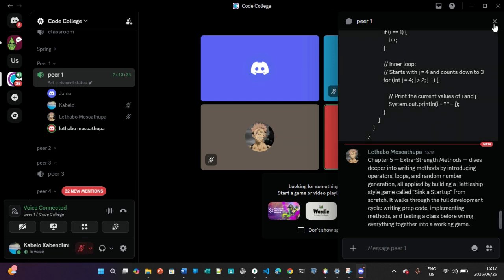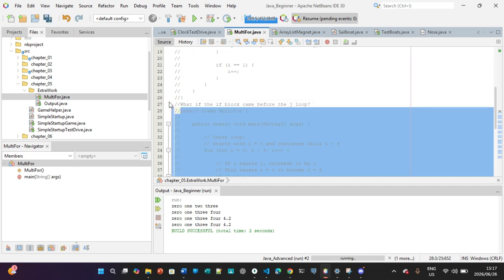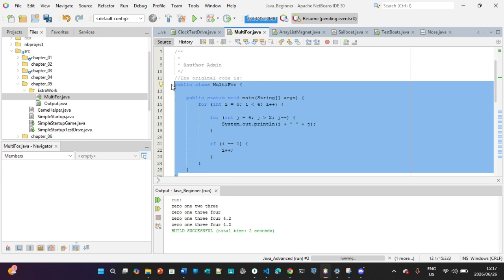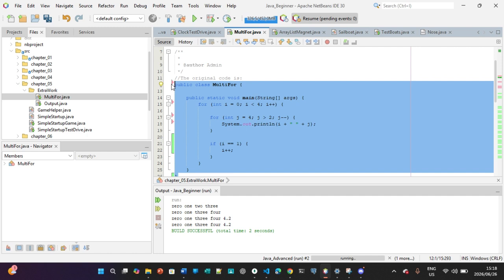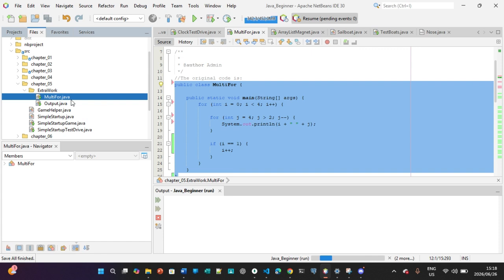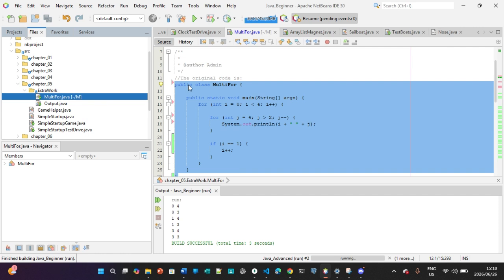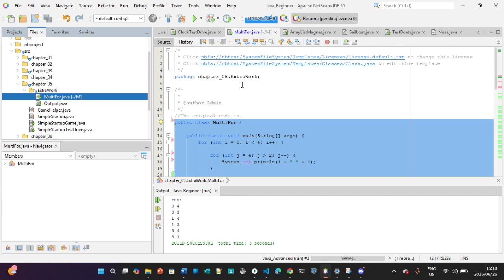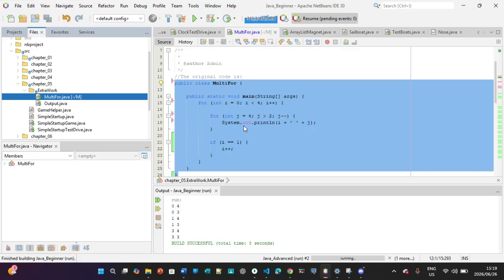Head_First_Java_Chapter_05: Breaking the Surface.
**Head First Java: Chapter 5 – Extra-Strength Methods (YouTube Summary)**

Chapter 5 of *Head First Java* takes everything introduced about methods in earlier chapters and expands it into a much more practical and powerful programming toolkit. Instead of simply calling methods, you begin learning how to design them properly, pass information into them, receive information back, and build programs that are easier to read, reuse, and maintain. This chapter marks an important transition from writing simple procedural code to thinking like an object-oriented programmer.

One of the biggest ideas introduced is that methods are responsible for performing a specific task. Good methods should have a clear purpose and should only do one thing well. Breaking a large problem into smaller methods makes programs easier to understand, easier to debug, and much easier to modify later. Rather than placing all your code inside the main() method, you learn to divide responsibilities among multiple methods.

The chapter explains method parameters in detail. Parameters allow information to be passed into a method when it is called. Instead of hardcoding values, methods become flexible because they can work with different data each time they are executed. This greatly increases code reuse. For example, instead of creating separate methods for every possible calculation, one method can accept different values and perform the same operation repeatedly.

Closely related to parameters are arguments. Arguments are the actual values supplied when calling a method, while parameters are the variables defined by the method to receive those values. Understanding the distinction between parameters and arguments is an important part of learning Java terminology and writing methods correctly.

Another major topic is return values. Not every method simply performs an action; many methods calculate or determine something and send a value back to the caller. The return keyword immediately ends the method and sends the specified value back. The return type declared in the method signature tells Java what kind of value will be returned. If a method returns nothing, it uses the void keyword.

The chapter emphasizes that every possible execution path inside a non-void method must eventually return a value of the correct type. Java's compiler checks this carefully, helping prevent incomplete or incorrect methods from compiling successfully.

Primitive values and object references behave differently when passed into methods. Java always passes arguments by value. For primitive variables like int, double, or boolean, the actual value is copied into the method. Changing that copy does not affect the original variable outside the method. For object references, the reference itself is copied. Both the original reference and the copied reference point to the same object, meaning changes made to the object's internal state are visible after the method finishes. However, assigning the copied reference to a completely new object does not change the caller's original reference.

This distinction is one of the most commonly misunderstood concepts among beginning Java programmers, and Chapter 5 explains it using memorable examples and illustrations that demonstrate exactly what's being copied.

Arrays also receive attention because they are objects. Passing an array into a method allows that method to modify the elements stored inside the array. Since both references point to the same array object, any changes to its contents remain visible after the method returns. Understanding this behavior is essential for working with collections of data efficiently.

The chapter revisits object interaction by showing how one object can ask another object to perform work through method calls. Instead of one giant class handling every responsibility, objects collaborate by sending messages to each other. This reinforces one of the central ideas of object-oriented programming: each object should manage its own behavior while cooperating with other objects when necessary.

A fun example introduced in the chapter is the Guess Game project. Multiple Player objects attempt to guess a randomly selected number while a Game object coordinates the overall gameplay. Each Player is responsible for generating guesses, while the Game manages rounds, checks results, and determines the winner. This example demonstrates object collaboration, method calls, loops, conditional statements, arrays, and instance variables working together in a complete program.

The Guess Game also highlights the importance of separating responsibilities. Each class has its own clearly defined job, making the overall application easier to understand and extend. This design philosophy becomes increasingly important as Java applications grow

Another concept explored is method overloading. Java allows multiple methods to share the same name as long as their parameter lists are different. The compiler determines